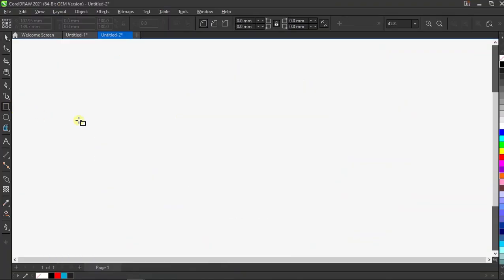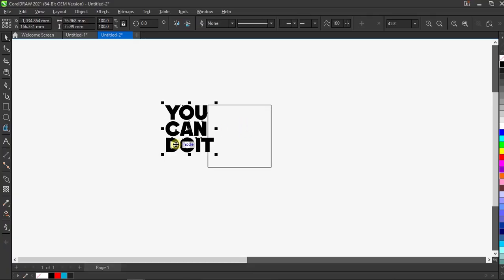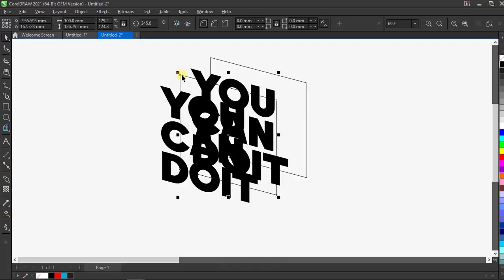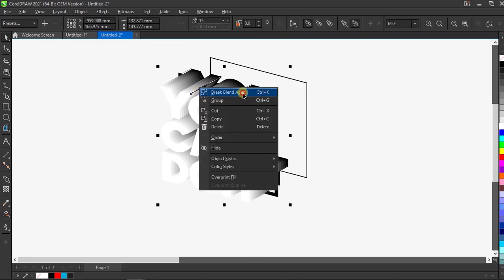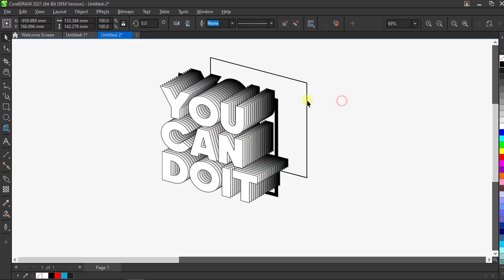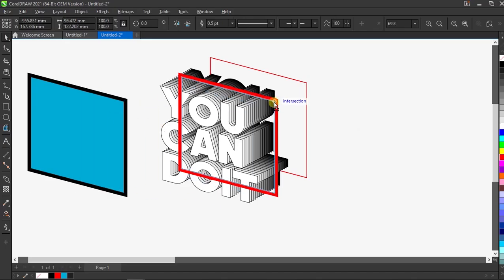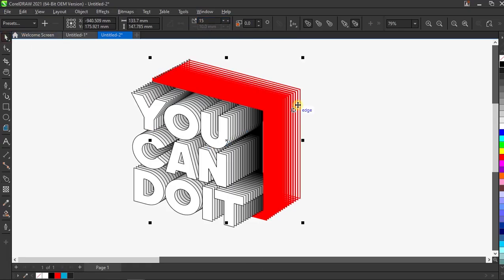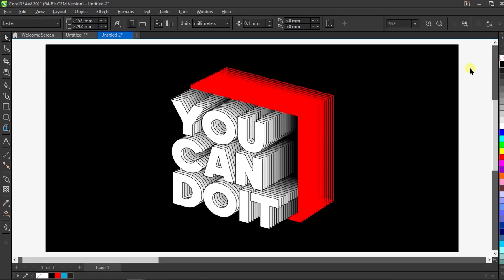Minimalist Typography in CorelDraw: MEME C WAR Design Tutorial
**🎨 Hi, I'm Abdullah Jaan! Welcome to Bright Tag Designs – Your Gateway to Becoming a Pro Graphic Designer!**

Ever dreamed of becoming a **successful Graphic Designer**? You've come to the right place! Here at **Bright Tag Designs**, I provide step-by-step tutorials to transform you from a beginner into a skilled, industry-ready graphic designer, all from the comfort of your home (**"Ghar Baithe Graphic Designer"**).

We dive deep into the essential tools of the trade:
✅ **CorelDRAW** - From basic shapes to complex vector art.
✅ **Adobe Photoshop** - Mastering photo editing and digital graphics.
✅ **Adobe Illustrator** - Creating stunning logos and illustrations.

✔️ Complete CorelDRAW, Photoshop & Illustrator Tutorials (Beginner to Advanced)
✔️ Professional Logo & Poster Design Techniques
✔️ Freelancing Tips to Kickstart Your Design Career
✔️ Creative Design Challenges & Speed Art
✔️ Branding & Business Identity Inspiration

**🔥 IN THIS VIDEO: Mastering Essential Tools!**
We're breaking down the core tools every designer must know:
1. **The Power of the Gradient Tool**
2. **Creating with the Free Hand Tool**
3. **Perfecting Designs with the Shape Tool**

**💡 Ready to Unleash Your Creativity?**

*(Let's build your community! Add your Facebook, Website, and Twitter links when they are ready)*

**🔖 HASHTAGS TO BOOST YOUR REACH:**